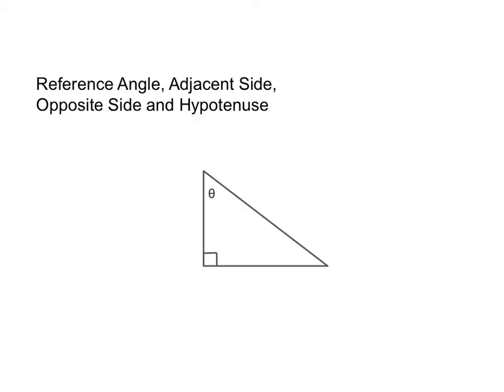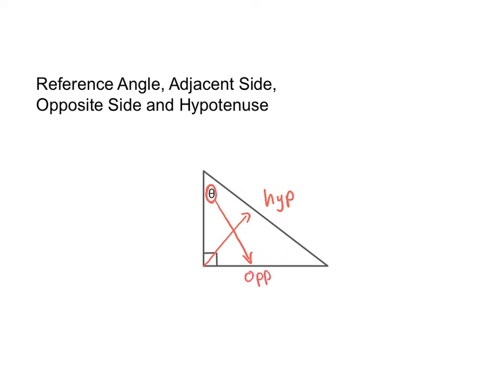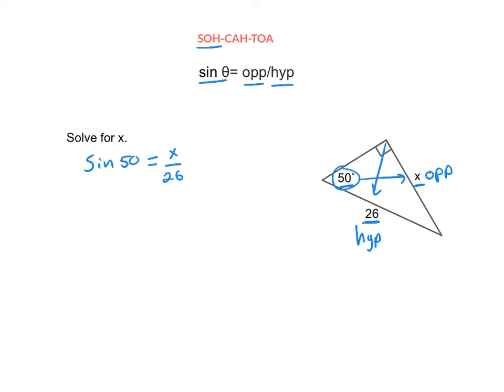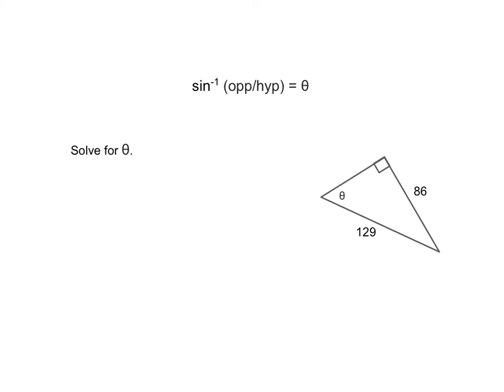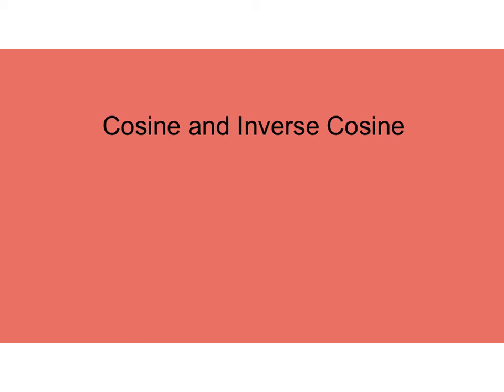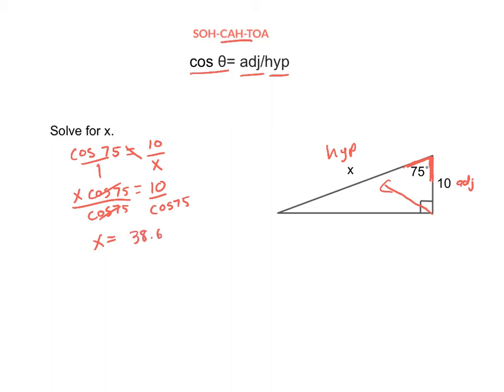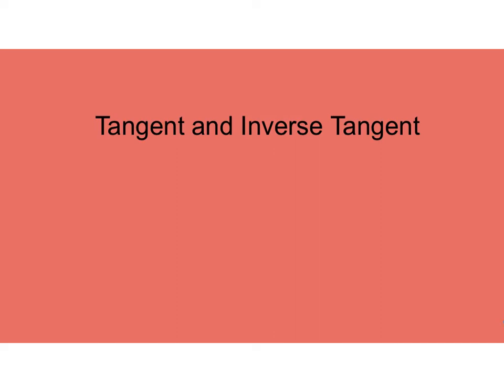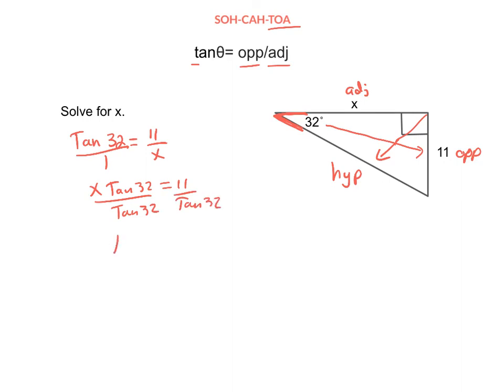Pre Calculus SOH-CAH-TOA Review